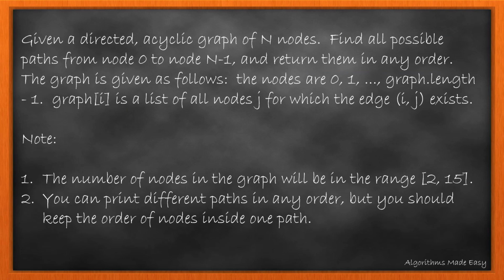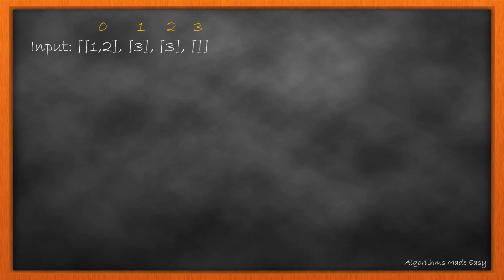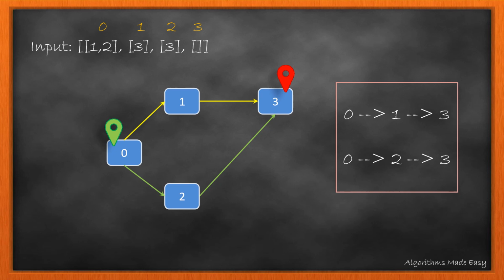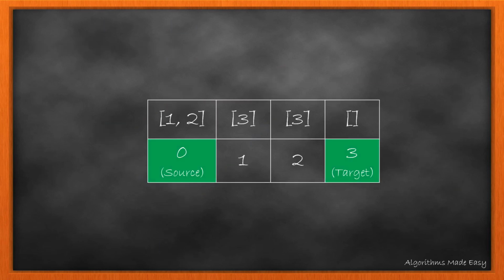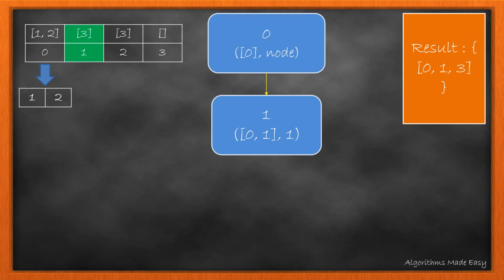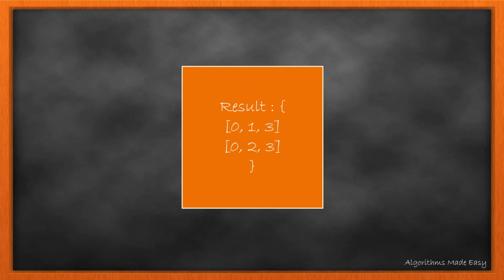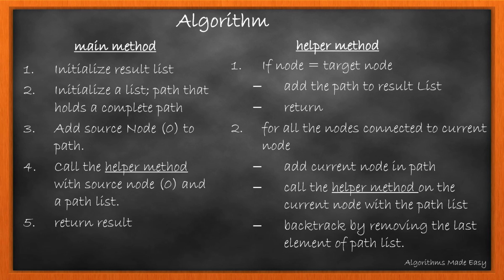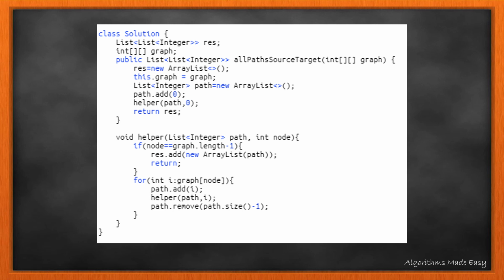All Paths From Source to Target | Day 24 | [ July LeetCoding Challenge ] [ Leetcode #797 ] [ 2020 ]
The day 24 problem in July Leetcoding Challenge. ( All Paths From Source to Target ).

Problem statement:
Given a directed, acyclic graph of N nodes.  Find all possible paths from node 0 to node N-1, and return them in any order.

The graph is given as follows:  the nodes are 0, 1, ..., graph.length - 1.  graph[i] is a list of all nodes j for which the edge (i, j) exists.

Example:
Input: [[1,2], [3], [3], []]
Output: [[0,1,3],[0,2,3]]
Explanation: The graph looks like this:
0---1
v    v
2---3
There are two paths: 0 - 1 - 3 and 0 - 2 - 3.
Note:

The number of nodes in the graph will be in the range [2, 15].
You can print different paths in any order, but you should keep the order of nodes inside one path.